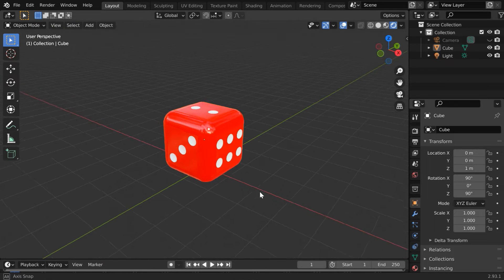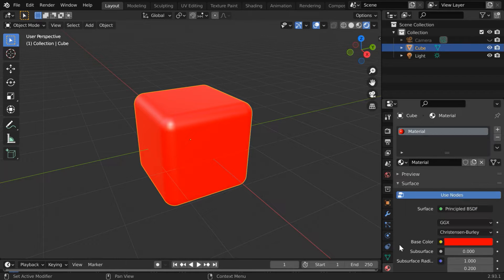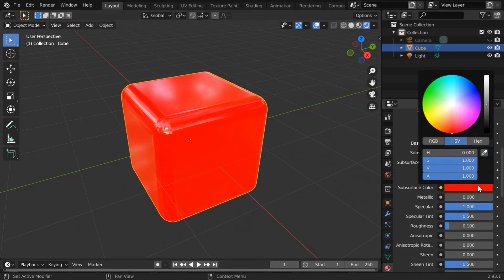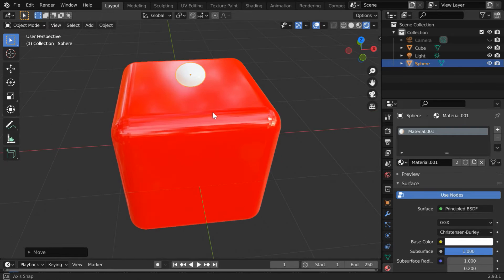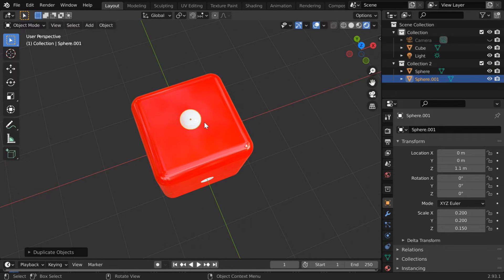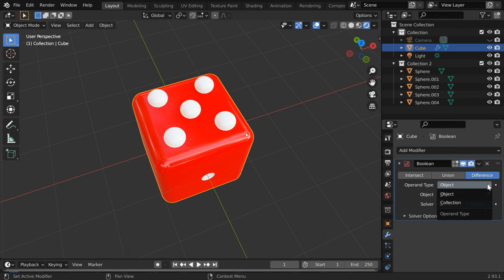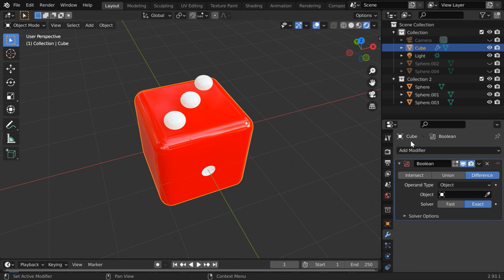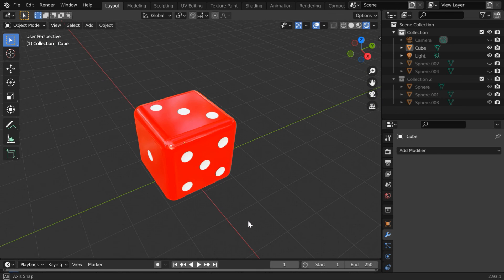Model A Ludo Dice In Blender | Easy & Perfect Method | Complete Tutorial | Blender Eevee & Cycles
In this tutorial, we will discuss how to create a nice Ludo Dice in Blender. We will use a shiny plastic material for our Ludo. We will also learn about the boolean modifier, and how to use an object collection in a boolean operation. Please watch the video for the complete tutorial.

Timestamp
00:00 Create basic shape of the dice
00:41 Create the plastic materials
02:20 Create number one
03:36 Create number five
05:28 Create number three
06:32 Verify the final output